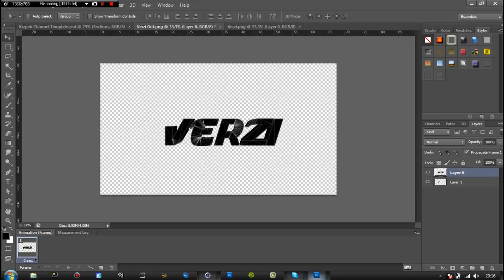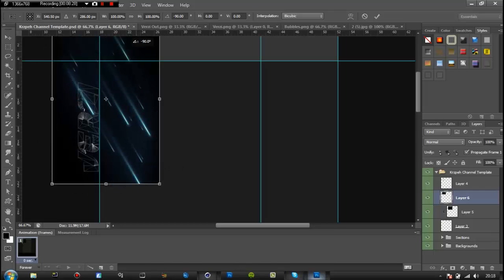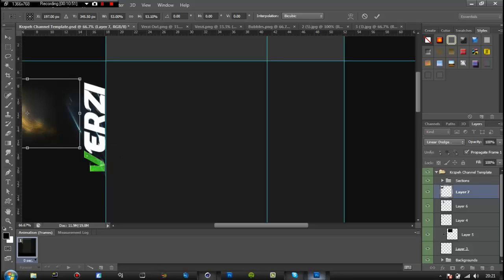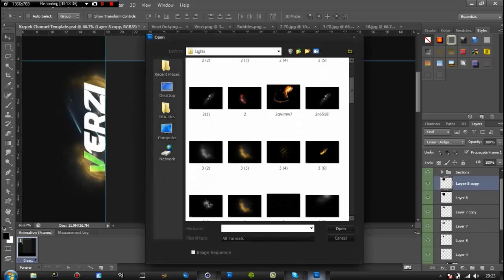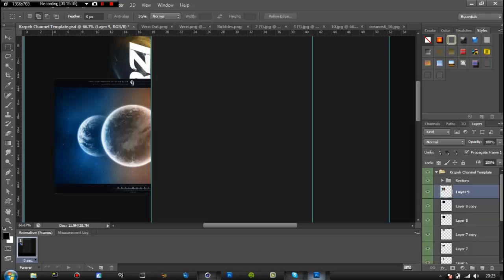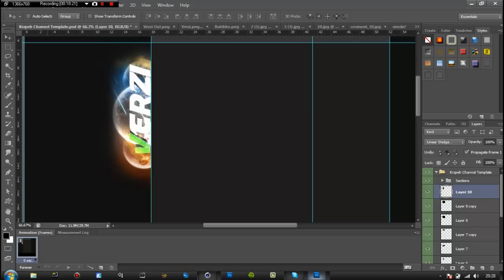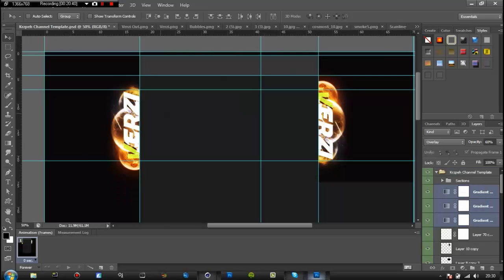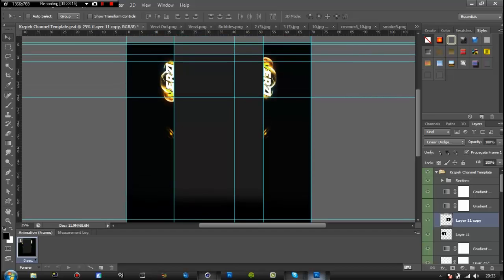KrzpehDzn Tutorial ''Background'' Part 2/2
Hope These Tutorials Have Help & Giving You Some Ideas :D